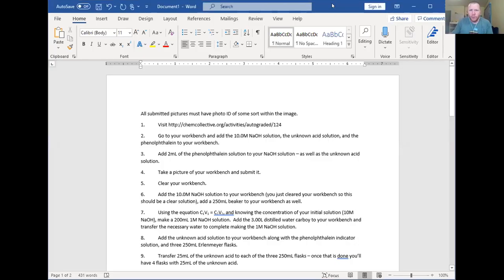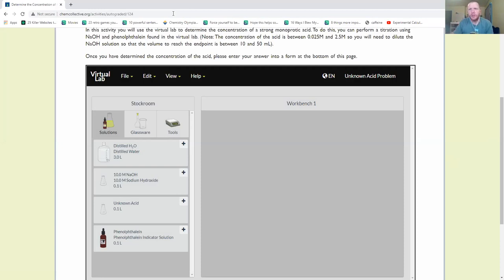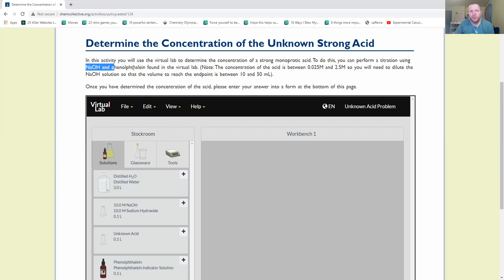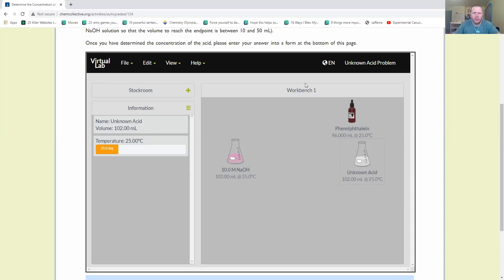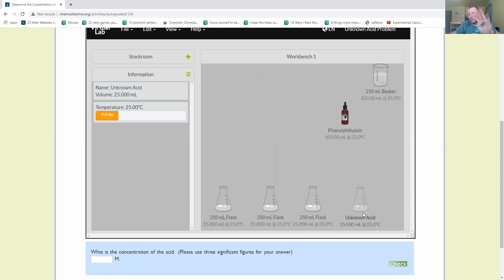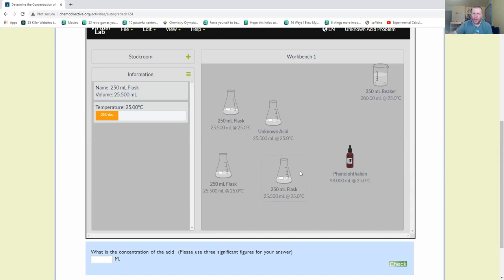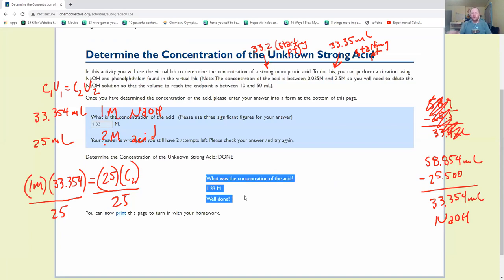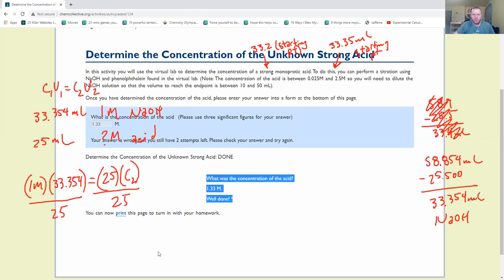Online Acid-Base Titration